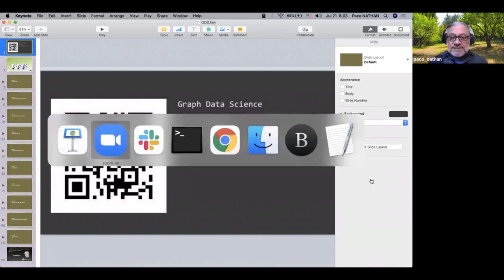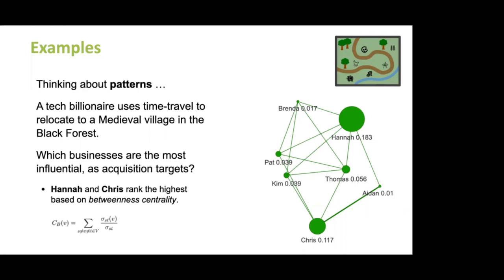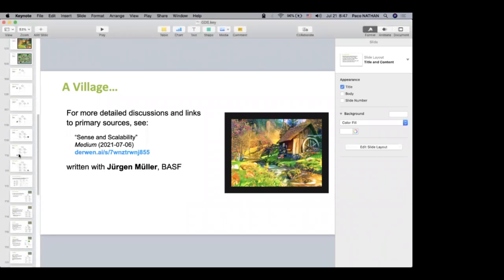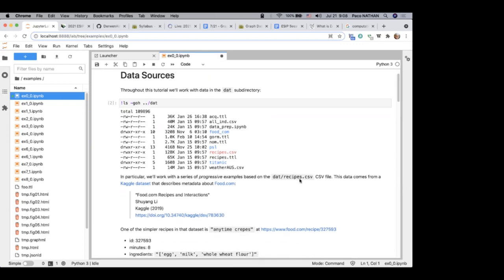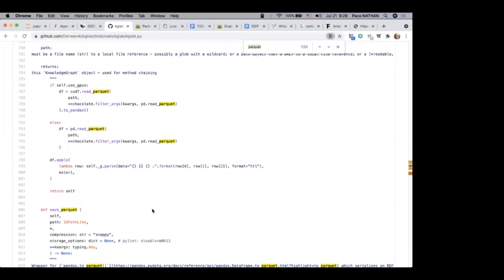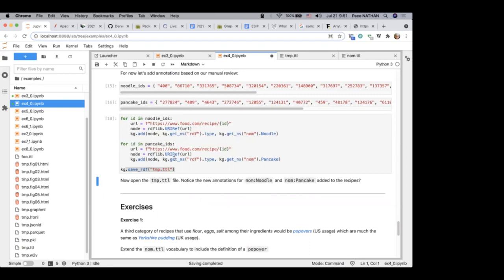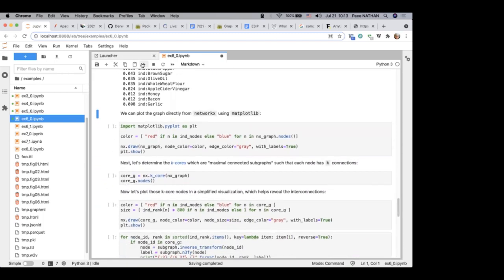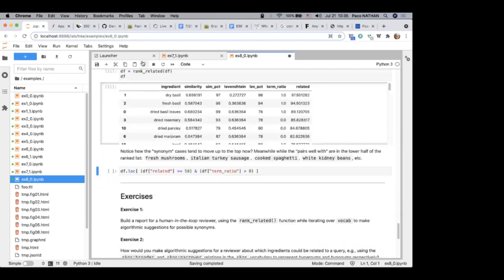Graph-Based Data Science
Recording of session held at ESIP Summer Meeting held virtually in July 2021.